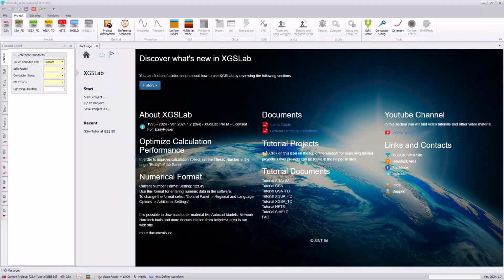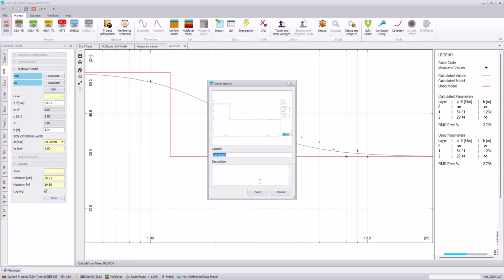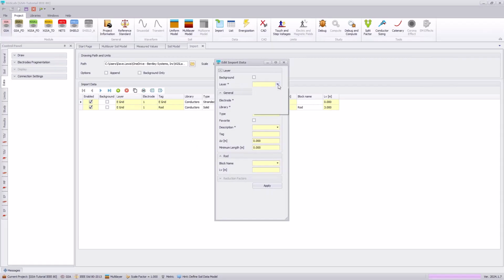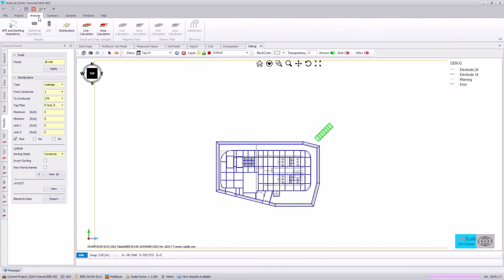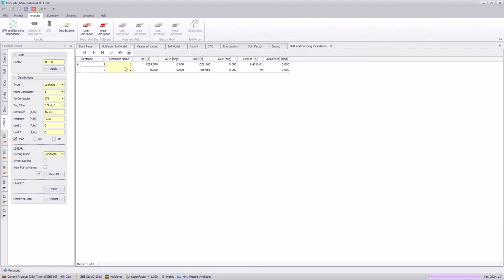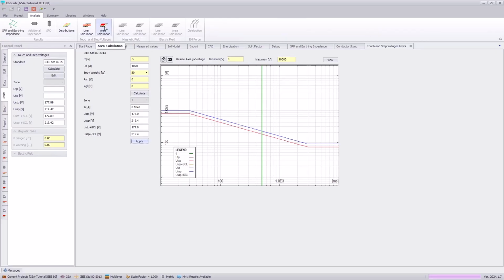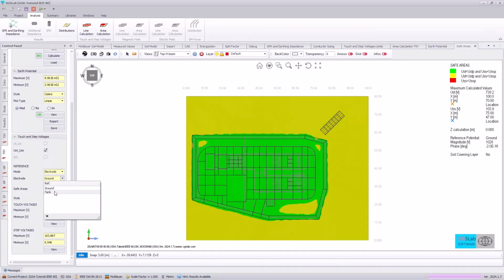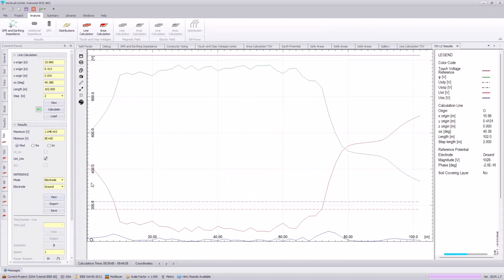GSA IEEE Tutorial 2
This video shows and axample of hoe to handle a project by using IEEE std 80.